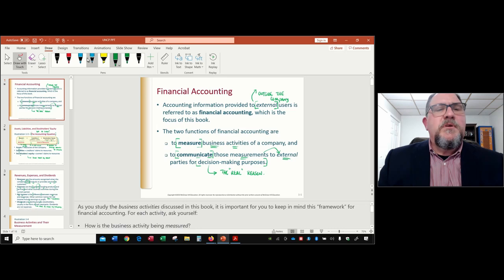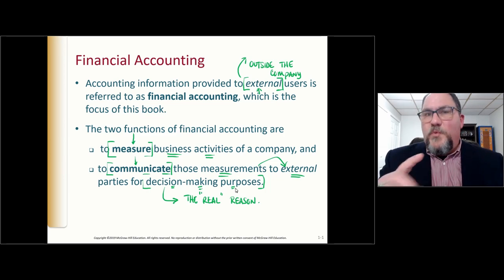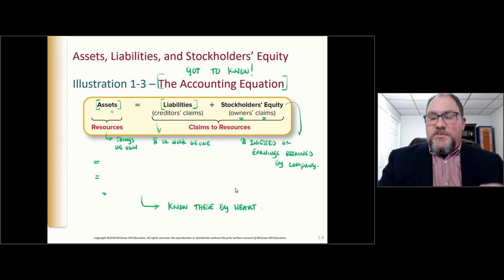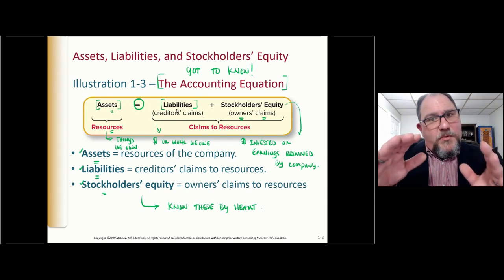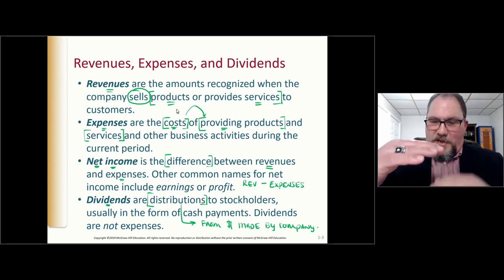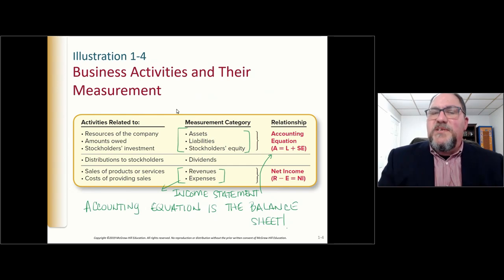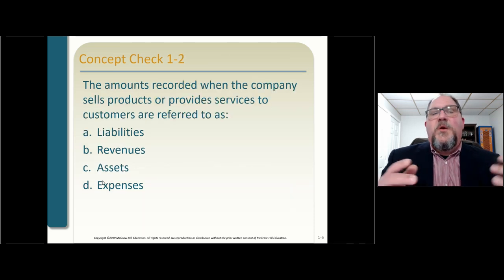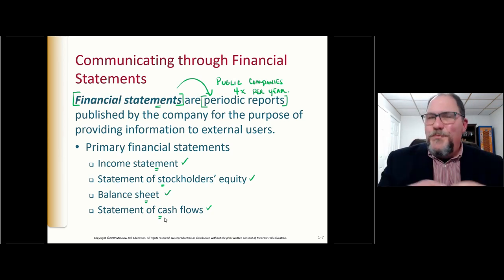UNCP PPT Part 1